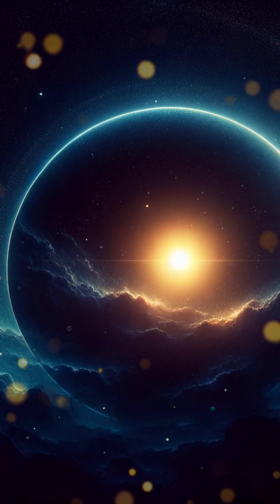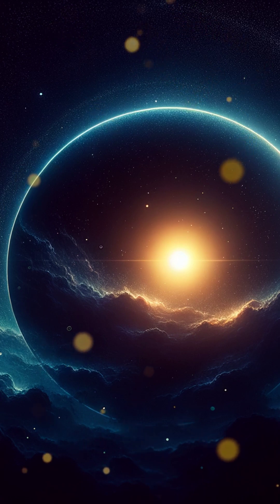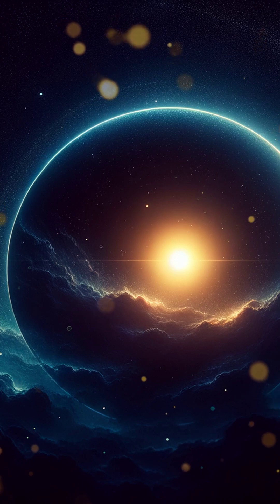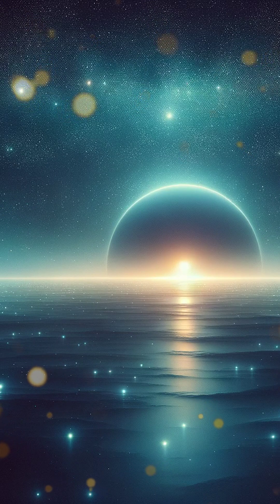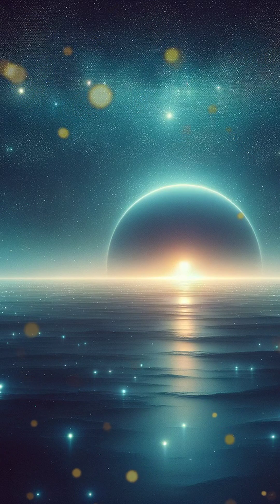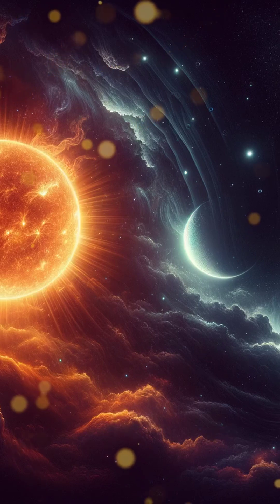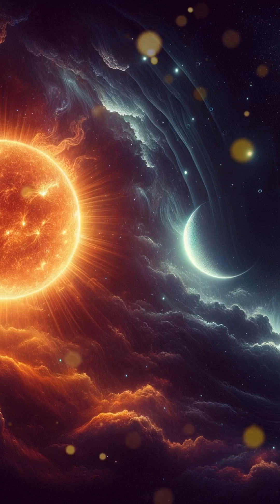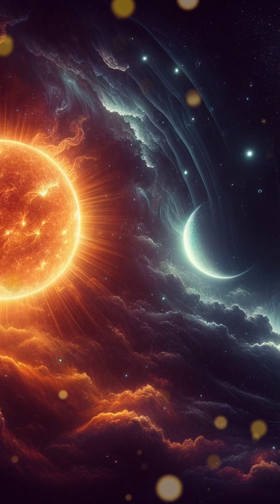Celestial Origins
This short is a preview of "Why Is the Sun Still Burning? | ✨2 hours to fall asleep to✨" - Welcome to a serene journey through the cosmos with our latest video, "Why Is the Sun Still Burning?" 🌞✨ Dive deep into the mysteries of our closest star as we explore its formation, energy source, and the profound influence it has on life here on Earth. This video is designed not just to educate but to soothe your mind and lull you into a state of relaxation, perfect for winding down after a long day.

As you immerse yourself in the captivating chapters, you'll discover the intricate process of nuclear fusion that powers the sun, the stunning life cycle it undergoes, and its vital connection to our planet. Each segment is crafted to offer a calming narrative, accompanied by gentle visuals and soothing sounds, making it an ideal backdrop for meditation or relaxation. Let the wonders of the universe wash over you, easing your worries and guiding you toward a peaceful night’s sleep. 🌌💤

Join us on this tranquil exploration with SleepUsingScience, where science meets serenity. Allow your mind to drift as we unravel the solar mysteries and delve into the cultural significance of the sun across civilizations. Whether you’re looking to enhance your wellness routine, meditate, or simply relax, this video is a perfect companion to help you unwind and embrace tranquility. So, dim the lights, get cozy, and let the warmth of knowledge and relaxation envelop you. 🌙✨

00:00:00 Welcome
00:00:44 The Sun's Formation: A Stellar Beginning
00:14:14 Understanding Nuclear Fusion: The Sun's Energy Source
00:28:04 Life Cycle of the Sun: From Birth to Death
00:41:31 The Solar Atmosphere: Layers and Dynamics
00:54:06 Energy Transfer: How the Sun Delivers Light and Heat
01:08:06 The Sun's Influence on Earth: A Vital Connection
01:22:35 Scientific Discoveries: Unraveling Solar Mysteries
01:36:32 The Future of the Sun: Long-Term Predictions
01:50:54 Myths and Cultural Significance of the Sun
02:04:41 The Sun and the Universe: A Cosmic Perspective

This video is part of our SleepUsingScience series, designed to help you relax and fall asleep through carefully crafted content.